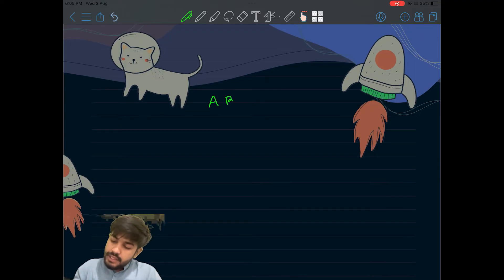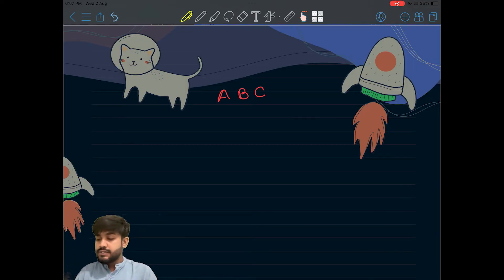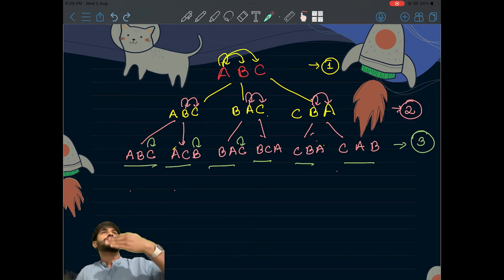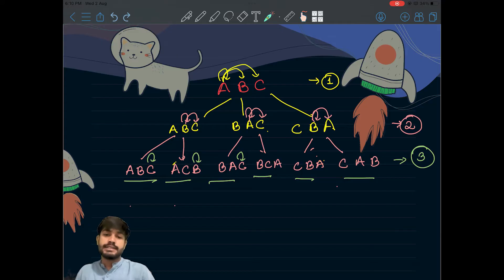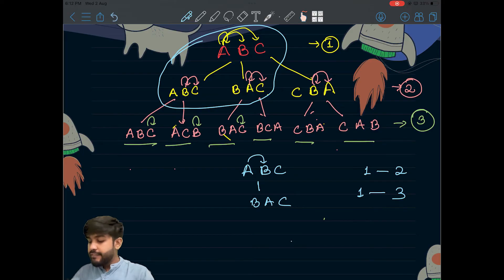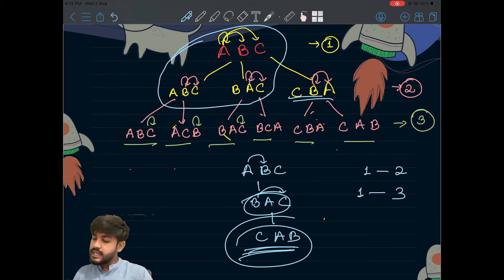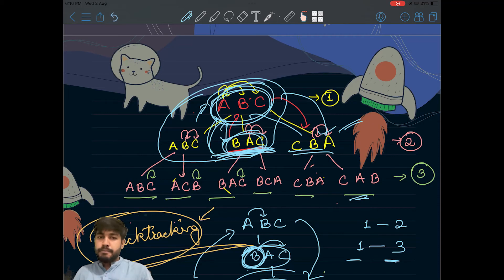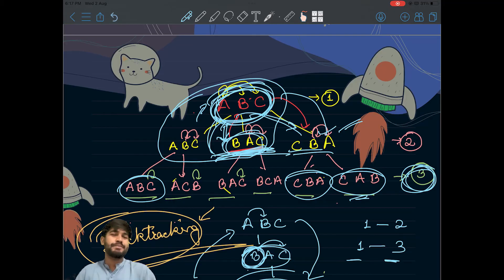PROBLEM OF THE DAY: 06/08/2023 | String Permutations | GeeksforGeeks Practice